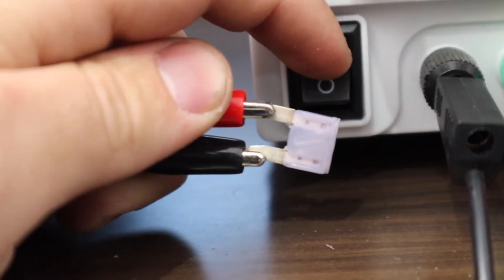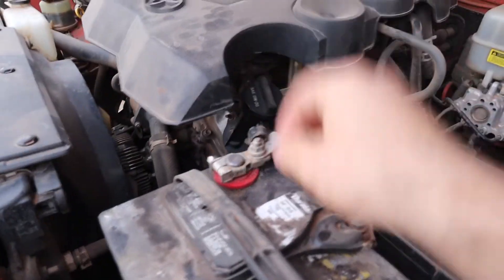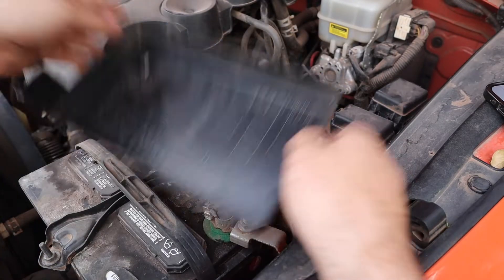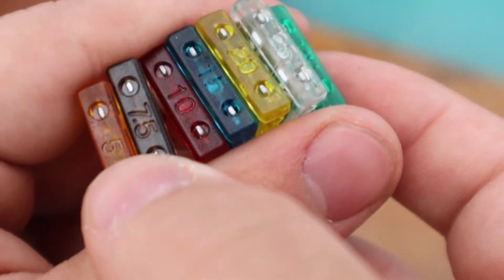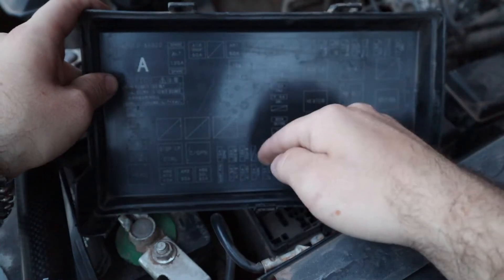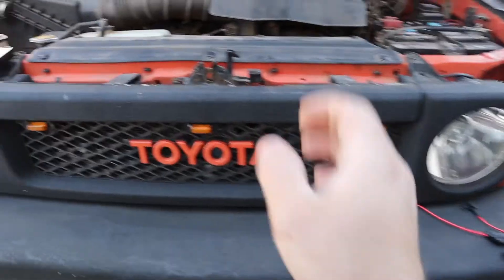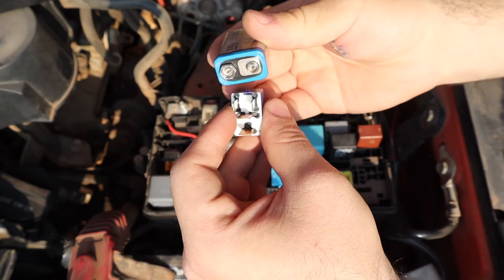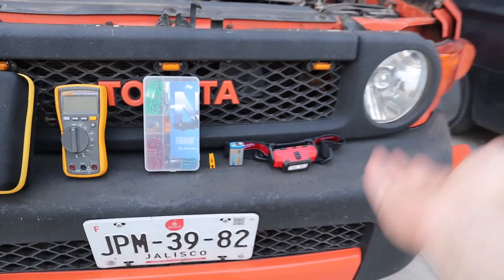How Pros Test Fuses and Relays, find, test, change, and repair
By the end of the video, you'll know how to find, test, replace, and repair fuses and relays

Multimeter cheap
Multimeter Quality
Fuse kit with puller
Fuse tap
Line fuse
9v battery
Screw driver
Favorite compact pliers

0:00 Intro
0:47 Why are fuses important
1:21 Finding your fuse box
2:51 Understanding your fuse box
4:00 Testing and finding bad fuses
5:00 Replacing a fuse
6:55 Why fuses go bad
8:54 Testing relays
11:32 Replacing relays